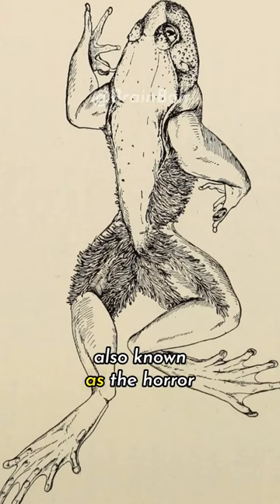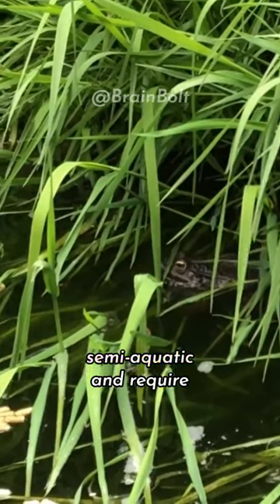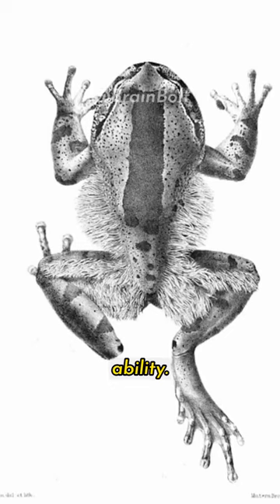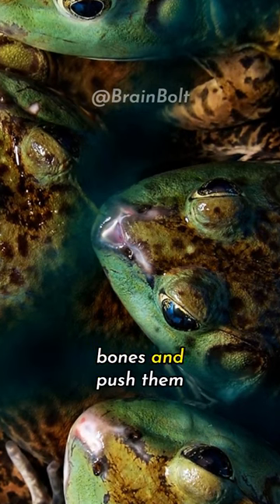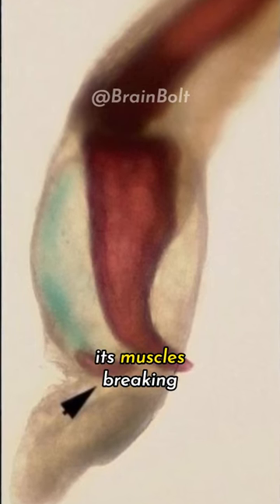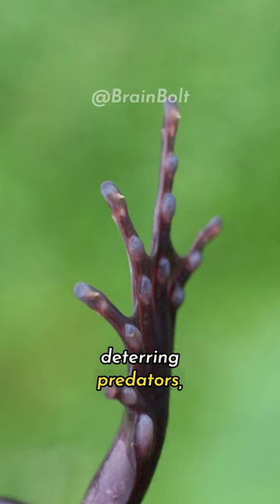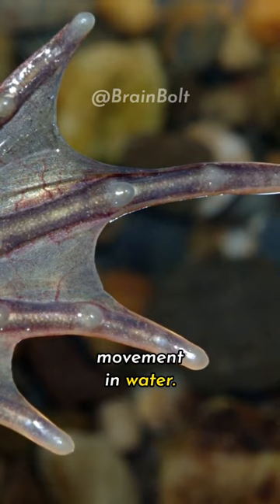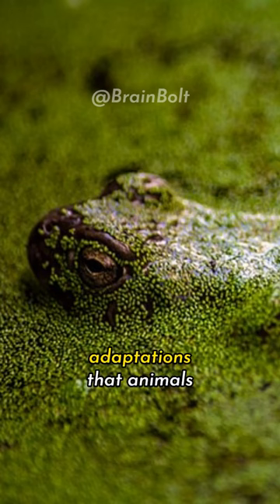The Horror frog breaks its own bones as a claw.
African frog with sharp claws made by breaking its own toe bones. It is also called the Wolverine frog.